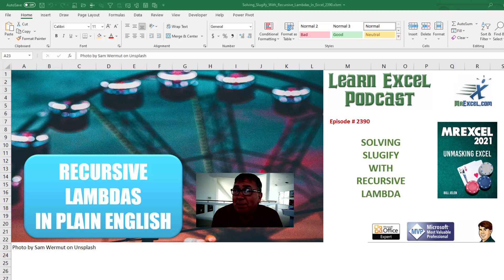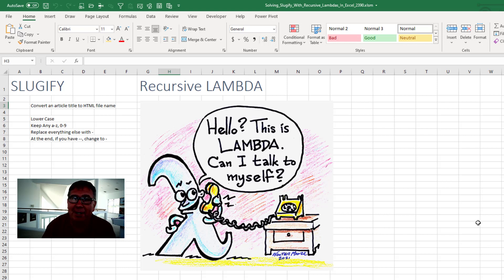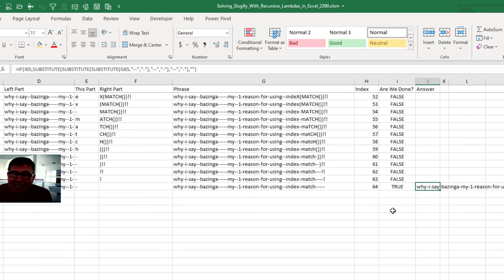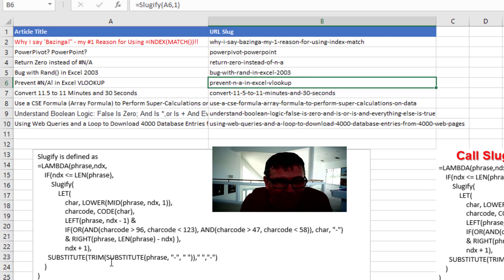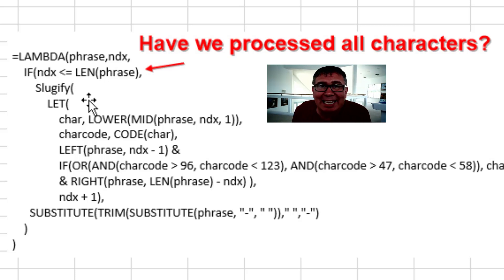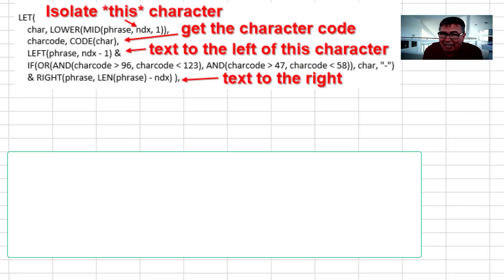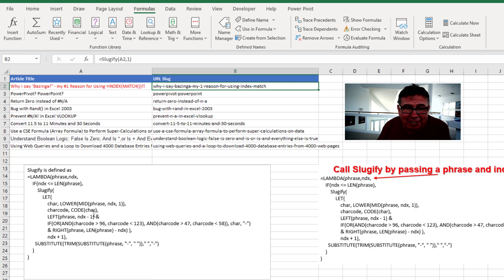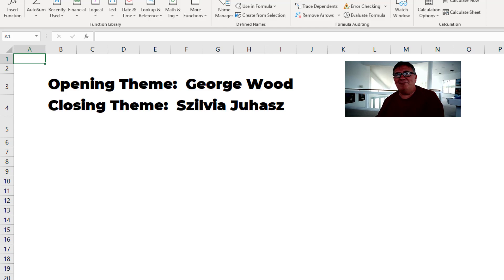Excel Masterpiece: Tackling Slugify with Recursive Lambdas - Episode 2390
Microsoft Excel Tutorial: Building a Slugify function with recursive LAMBDA functions in Excel.

Welcome to episode 2390 of the MrExcel Podcast, where we tackle the problem of SLUGIFY with recursive lambdas. In this video, I, Bill Jelen, will be explaining these recursive lambdas in plain English, so even if you're not familiar with them, you'll be able to follow along.

The inspiration for this episode comes from my friend Smozgur at the MrExcel Message Board. He brought to my attention a common problem in web development where article titles need to be converted to HTML. This process is called Slugify, and it involves converting the title to lowercase, keeping only letters and numbers, and replacing any other characters with dashes. However, the tricky part is dealing with consecutive dashes, which need to be replaced with a single dash.

Before we get started, I want to mention that this solution was shared by Smozgur on the MrExcel Message Board, where people are posting their cool lambda functions. I'll leave a link to the thread in the description below. Now, let's take a look at the problem and how we can solve it using a recursive lambda. We'll start by looking at two alternative methods that are not as efficient or elegant as the lambda solution. Then, I'll walk you through the lambda function step-by-step, so you can use it as a model to create your own loops in Excel.

The first alternative method involves using a series of formulas to split the phrase character by character, check for the character code, and replace any unwanted characters with dashes. This method requires 64 rows of formulas and is not very practical. The second alternative method involves using the SUBSTITUTE function 219 times to get rid of all the bad characters, and then using TRIM and SUBSTITUTE again to handle the consecutive dashes. While this method is more efficient than the first one, it is still not ideal.

Now, let's take a look at the recursive lambda solution. We will pass the phrase and the number one to the slugify function, which will act as our loop. The first line of the function checks if the index is greater than the length of the phrase. If it is, the function will stop and return the final result. Otherwise, it will call itself again, passing a different phrase and an index that is one more than the previous one.

Inside the LET function, we calculate the phrase that will be passed to the slugify function in the next iteration. This is where the magic happens. We use the CODE function to get the character code, and then check if it is a lowercase letter or a digit. If it is, we keep the character, otherwise, we replace it with a dash. This process continues until the index is greater than the length of the phrase, and then the final result is returned.

To make this lambda function work, we need to copy the code and create a named range in Excel. I have already done this and named the range "Slugify". Now, we can use this function by typing "=SLUGIFY(phrase, 1)" in any cell. This will return the slugified version of the phrase, with all the illegal characters replaced by dashes.

I hope this video has helped you understand how to use recursive lambdas in Excel.Don't forget to leave your questions and comments in the YouTube comments section below.

Thanks to Smozgur who posted this example at the MrExcel Message Board LAMBDA forum

This video answers these common search terms:
how to make a lambda function on excel
what is a lambda function in excel
what is lambda function in excel
how to create lambda function excel
how to use lambda in excel
excel how to use lambda
how do i use excel's lambda function.
How to create slugs from titles
Slugify vs. URL encoding
Slugify special characters
Slugify for URLs in Excel using LAMBDA
Slugify for SEO optimization
Slugify and clean URLs

(0:00) Slugify function with recursive LAMBDA
(0:22) Convert article title to URL using Slugify
(1:00) Solution without LAMBDA requires many formulas
(1:43) Using SUBSTITUTE 219 times
(2:03) Using a Recursive LAMBDA
(2:45) Looping in a LAMBDA
(3:38) Calling Slugify again
(4:03) Code inside of LET function
(5:24) Clicking Like really helps with the algorithm